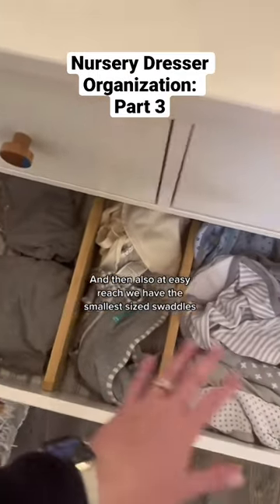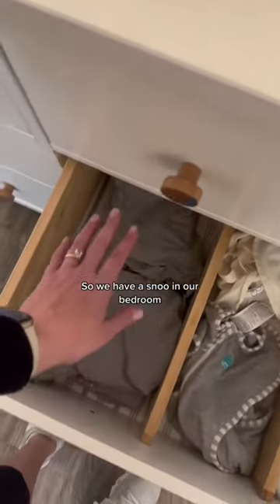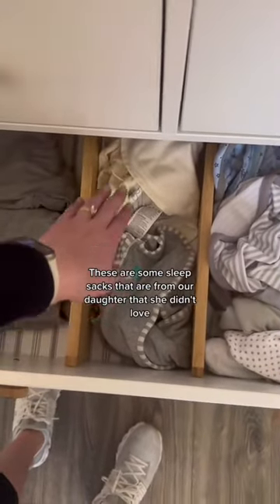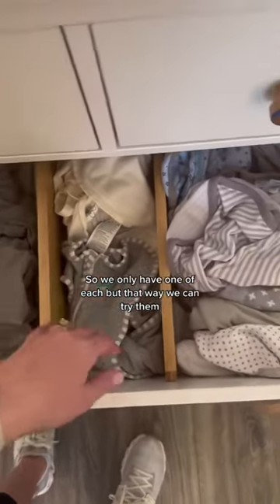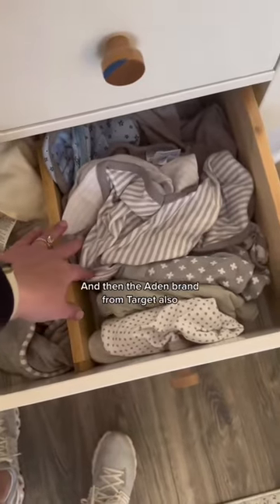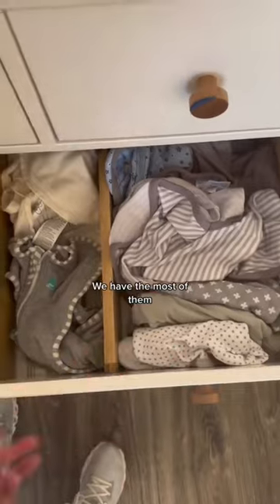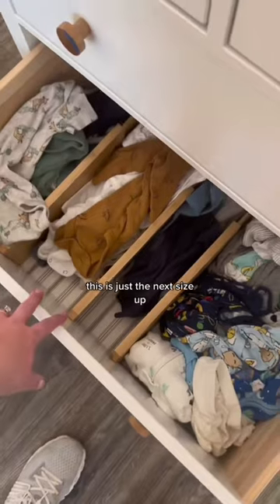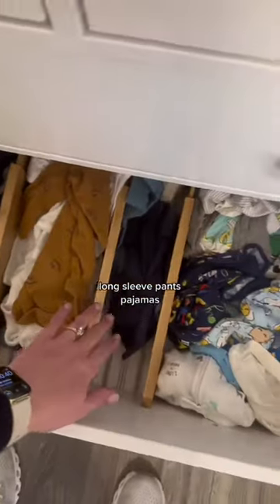Nursery dresser organization: Part 3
How I organized our nursery dresser as a second time mom